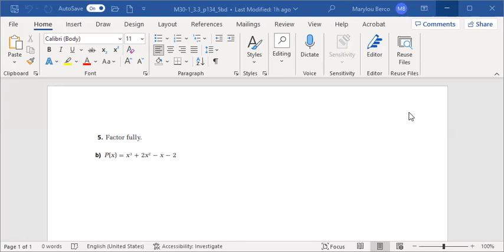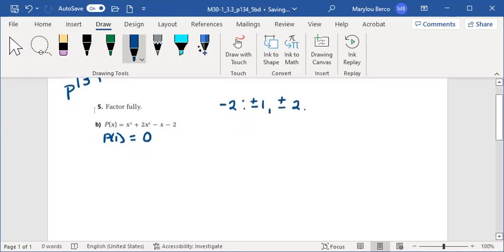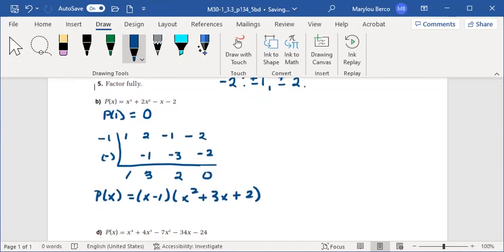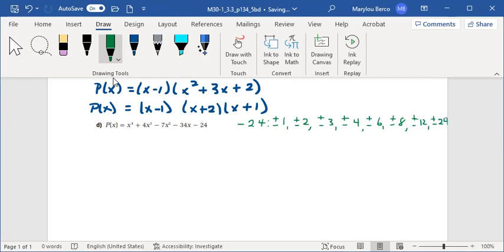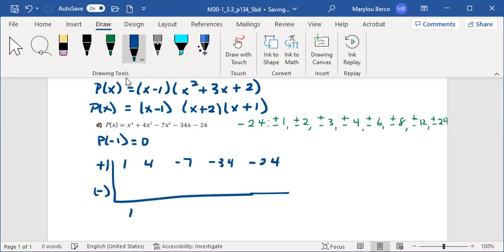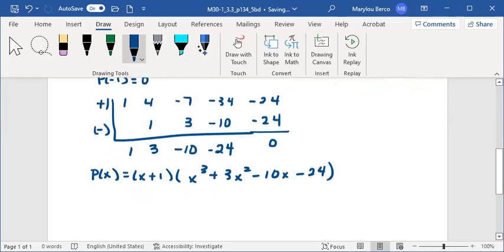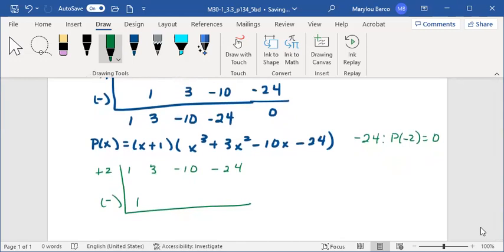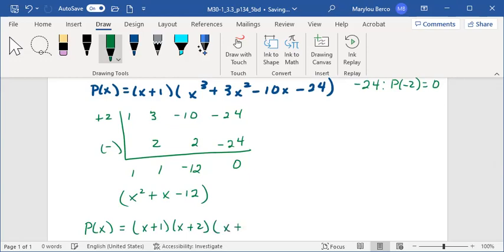M30 1 3 3 p134 5bd